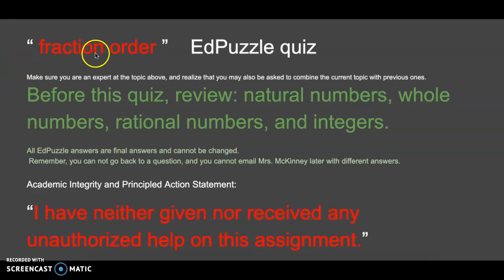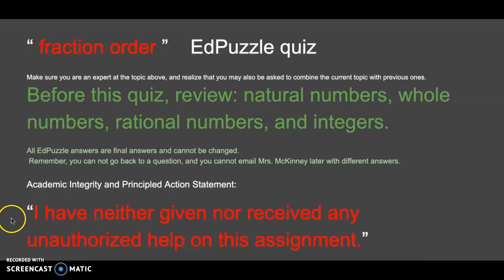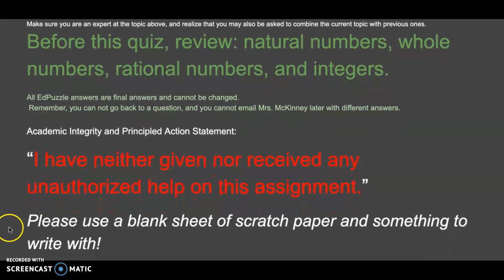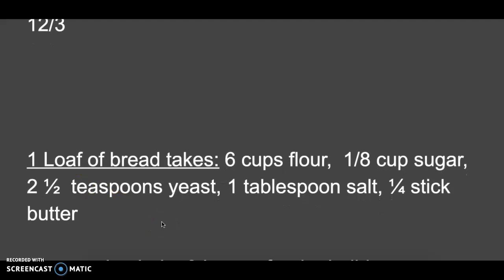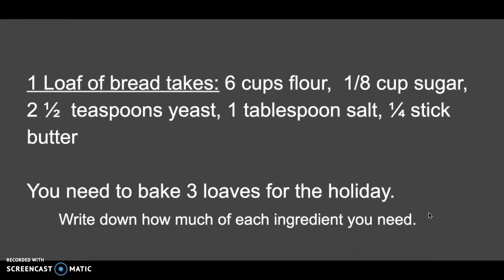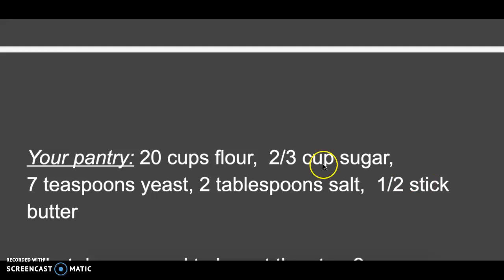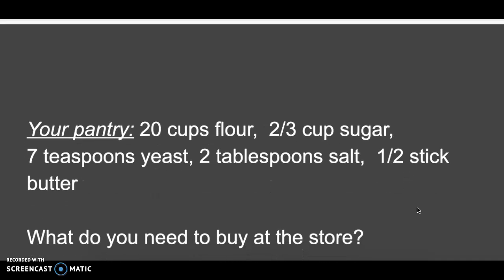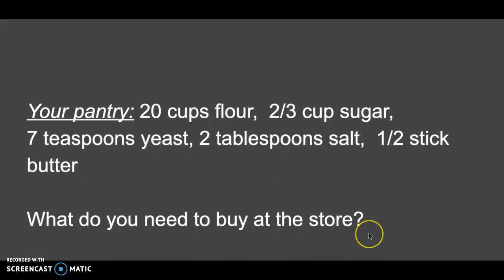fraction order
quiz for my math class